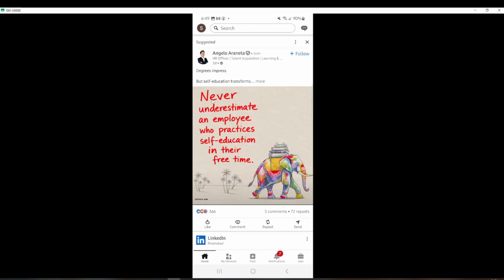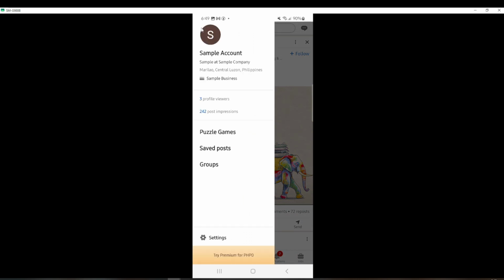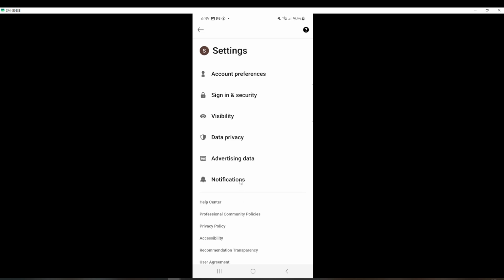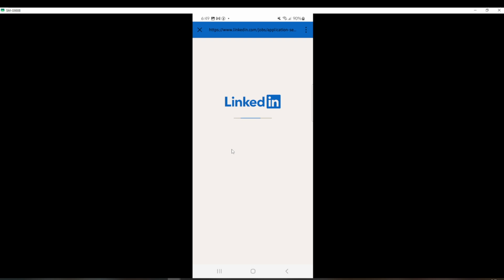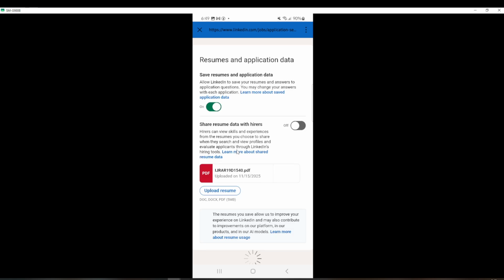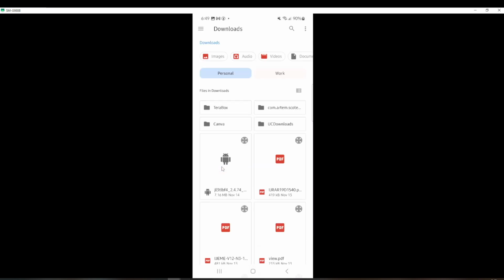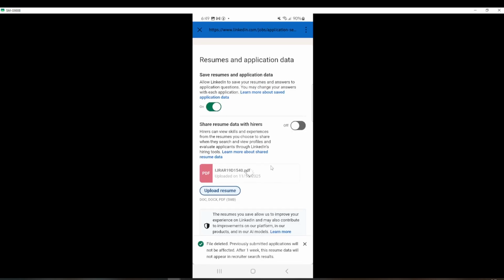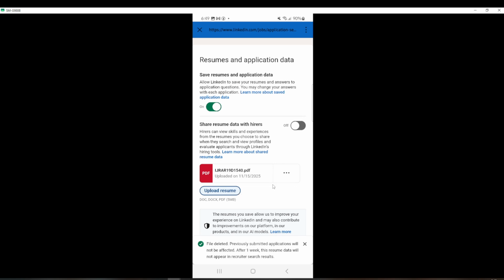How To Upload Resume On LinkedIn From Mobile [2026 Guide]